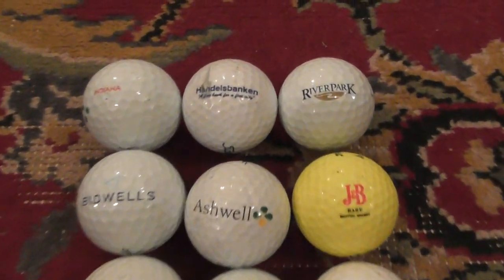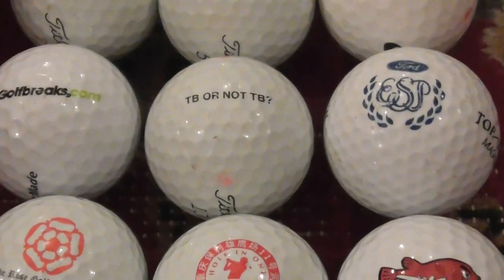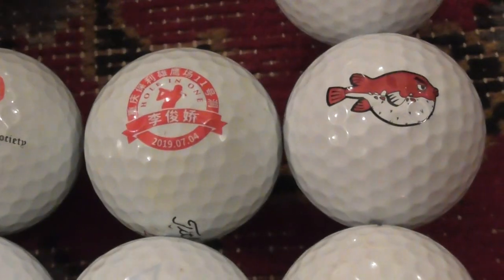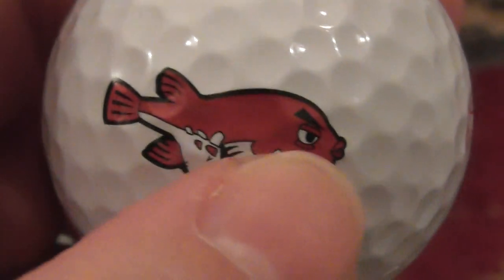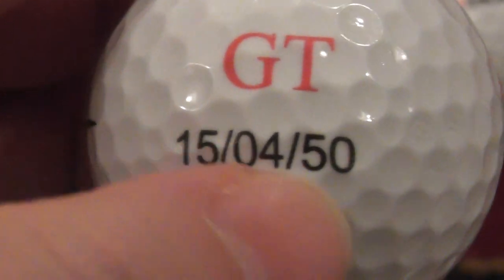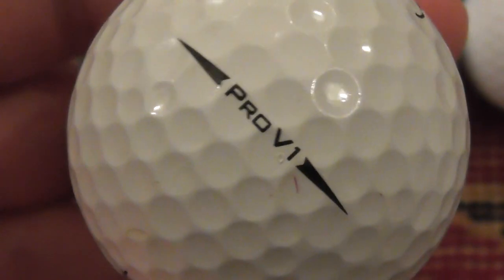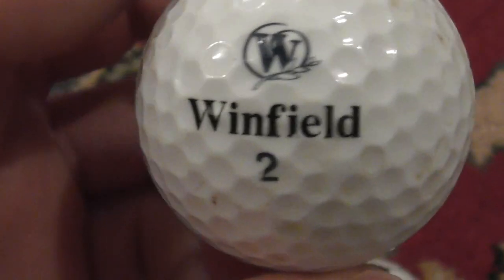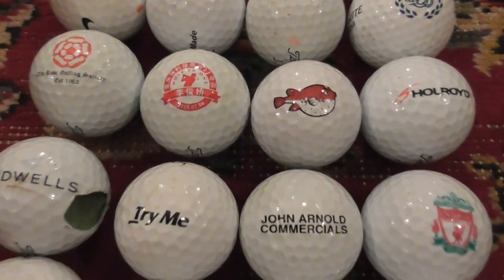28 Logo Golf Balls Collection Indiana J&B Whisky Aruba Puffa fish Hole in 1 etc 5feb22 & unusual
28 Logo Golf Balls  Collection Indiana J&B Whisky Aruba Puffa fish Hole in 1 etc 5feb22 & unusual  balls,